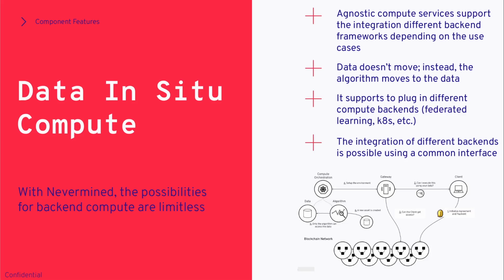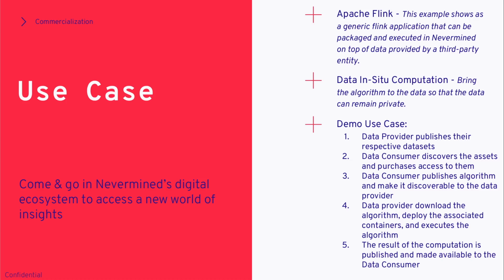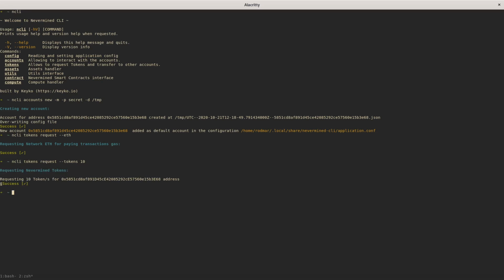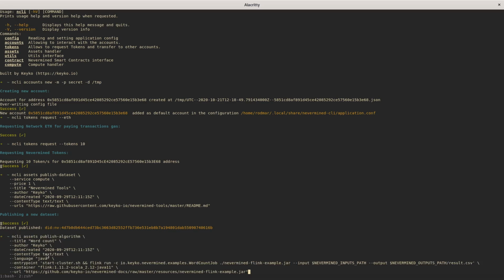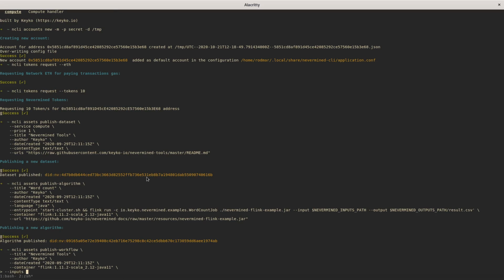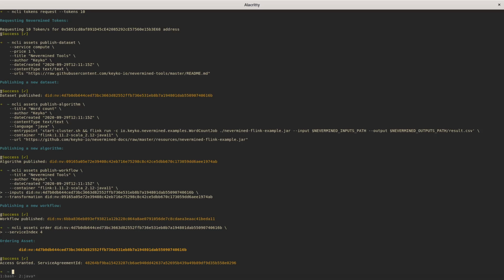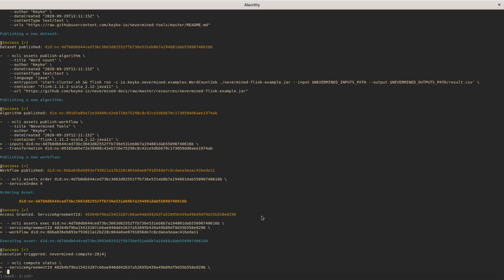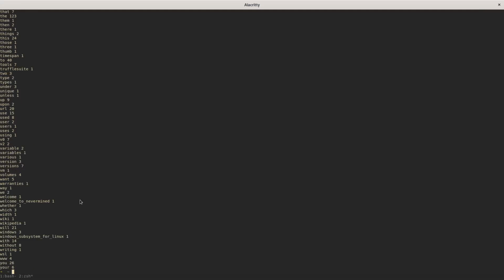Nevermined Flink demo